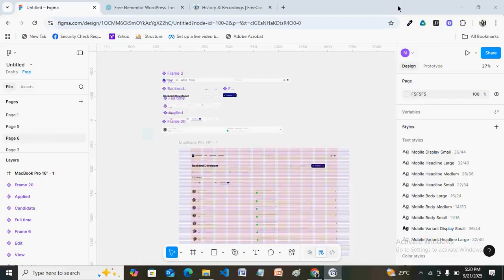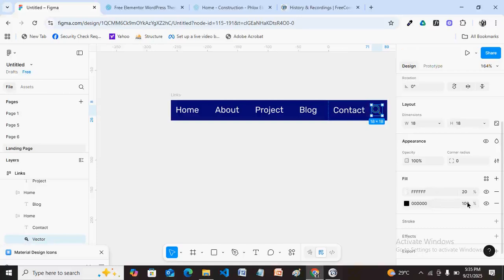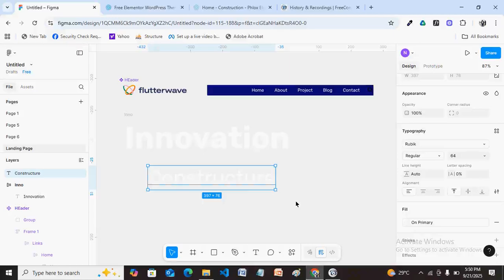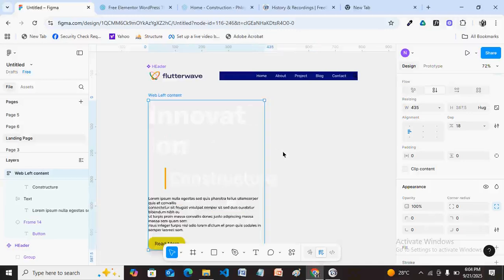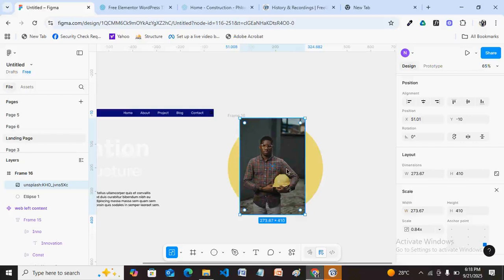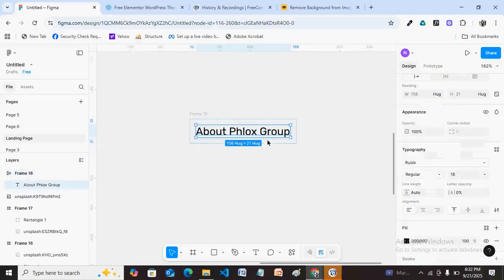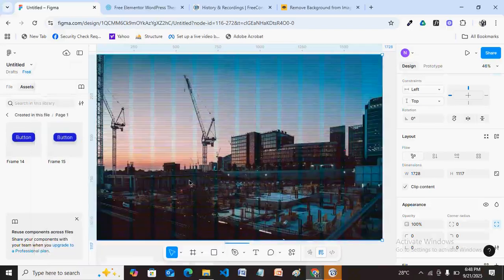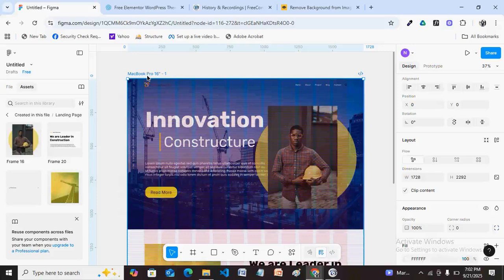Create Landing Page - Desktop, Tablet & Mobile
Welcome to TechyGen’s Landing Page Series!
In this episode, you’ll learn how to create and structure a stunning landing page design from the ground up — starting with the desktop layout.

💡 This video focuses on the foundation and full design explanation that will later be adapted for tablet and mobile screens in the next episodes. So if you don’t see the tablet and mobile designs yet — don’t worry! Those are coming soon in Episode 2 and 3 of this series.

🔍 What You’ll Learn:

✅ How to plan and design a professional landing page
✅ Understanding responsive structure (desktop → tablet → mobile)
✅ Key UI/UX design principles for better conversions
✅ Clean layout design walkthrough and practical tips

🧠 Why You Should Watch:

Even though this video focuses on the desktop version, it’s the core foundation for creating responsive pages across all devices.
👉 Watch till the end — you’ll gain full insight into how the layout and structure prepare us for the upcoming tablet and mobile versions!

💻 Tools Used:

Figma

📺 Coming Next:

📘 Episode 2: Adapting the Landing Page for Tablet
📱 Episode 3: Final Touch – Perfecting the Mobile Layout